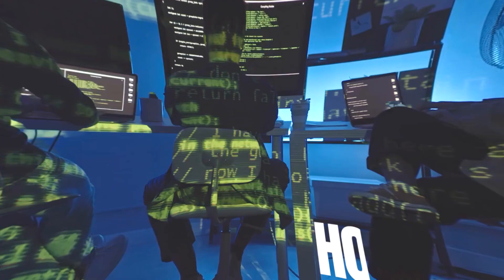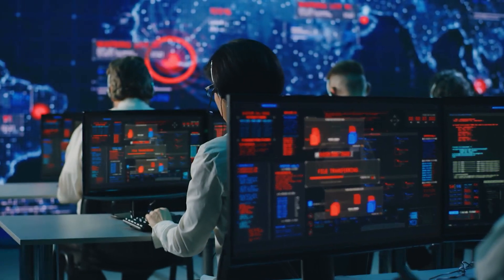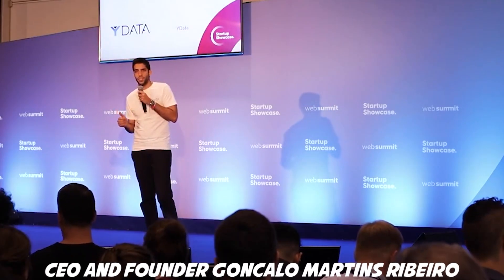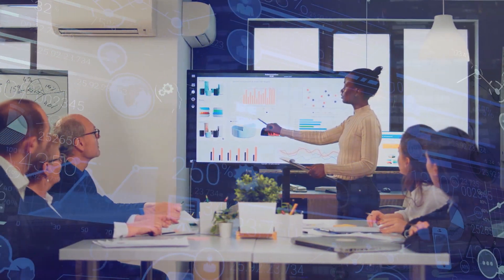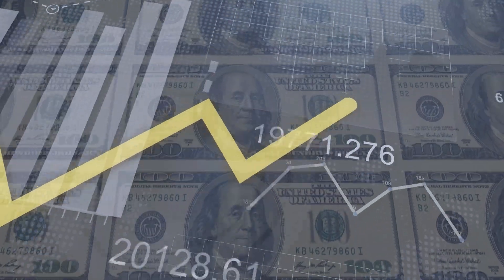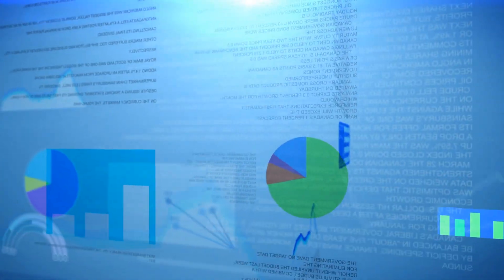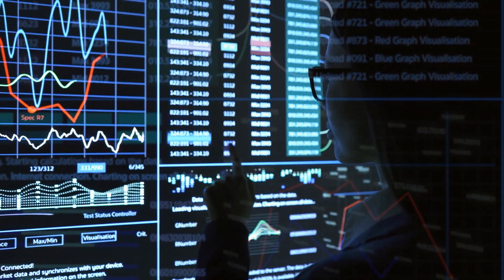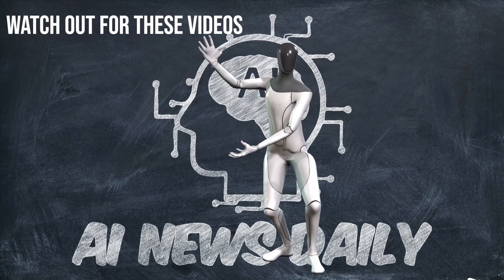LEAKED Artificial Intelligence News | Weekly Update #9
Every week we will update you about the latest news of the week related with Artificial Intelligence! In this video we will talk about some leaked topics. From AI-based companies helping identify dark web data leaks and management startups using AI to launch readymade ML pipelines, to creation of data centric AI communities, AI receiving huge funding, and even AI paving way to hyperautomation in businesses.